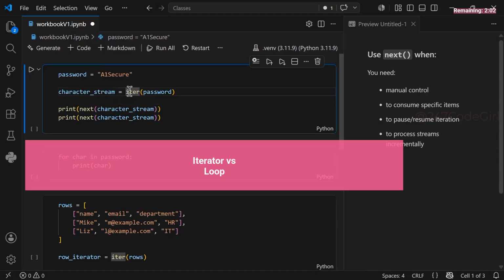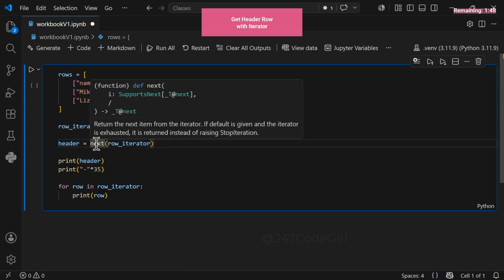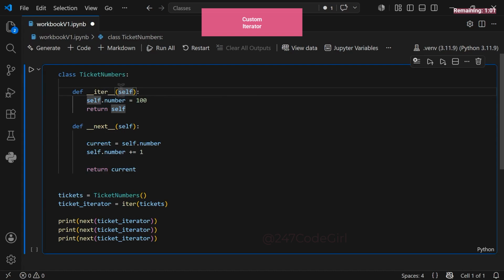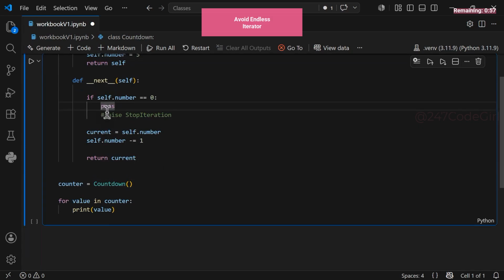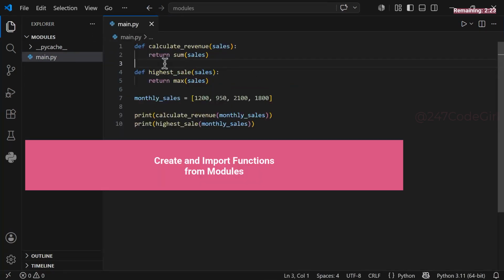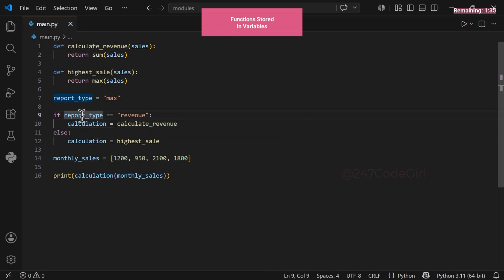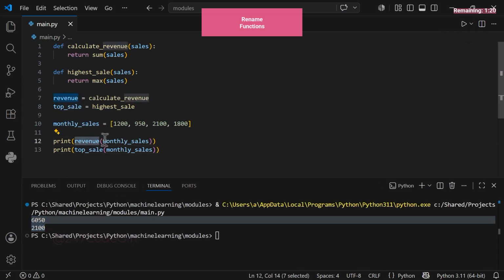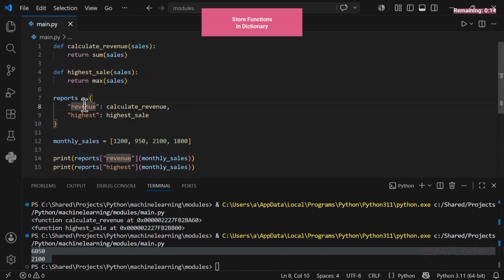99% of Developers Don’t Understand Iterators Season 1 Lesson 24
Topics Covered: ⏱

Time Topic
00:00 Intro
00:02 Iterator vs Loop
02:06 Get Header Row with Iterator
04:46 Custom Iterator
06:46 Avoid Endless Iterator
09:38 Create Module
11:31 Create and Import Functions from Modules
13:56 Functions Stored in Variables
16:07 Rename Functions
18:36 Store Functions in Dictionary